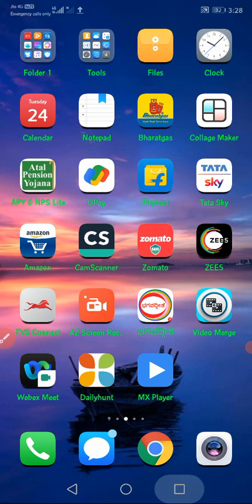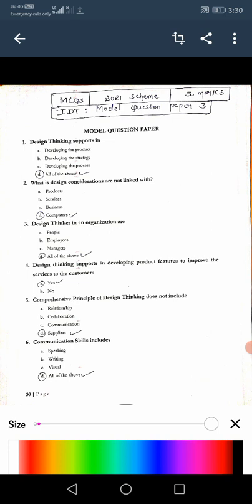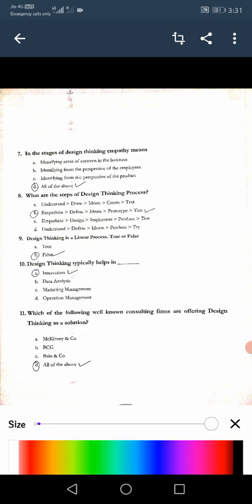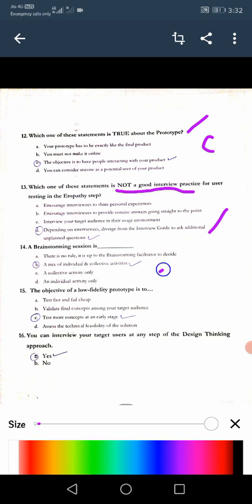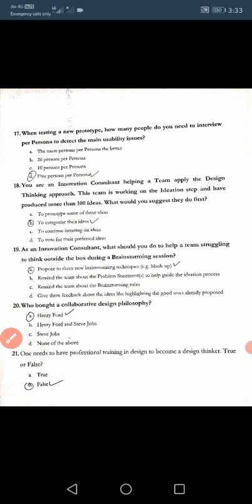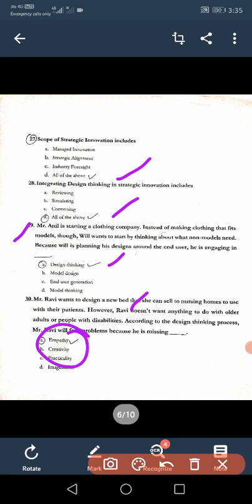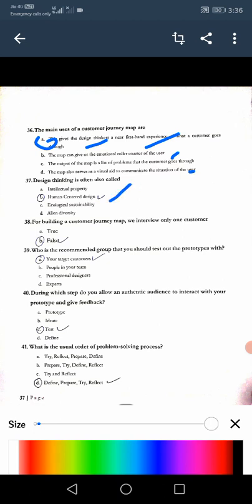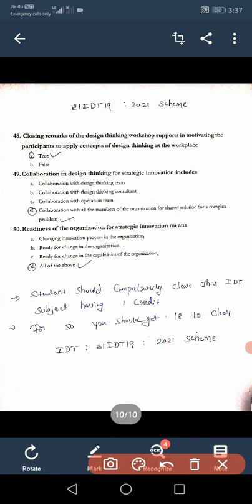VTU: IDT|MODEL QP 3|KEY ANSWERS|2021 SCHEME|Innovation & Design thinking (21IDT19)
Fond MCQS for better clarity
Innovation and design thinking
21idt19
For passing 18 /50